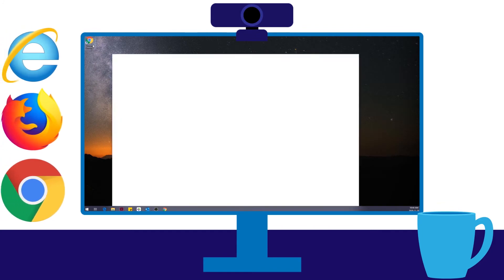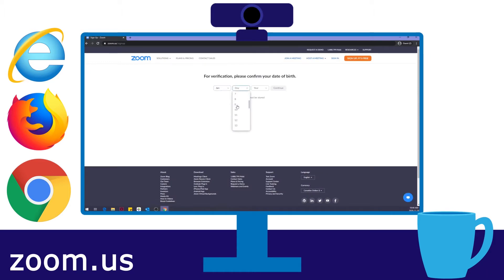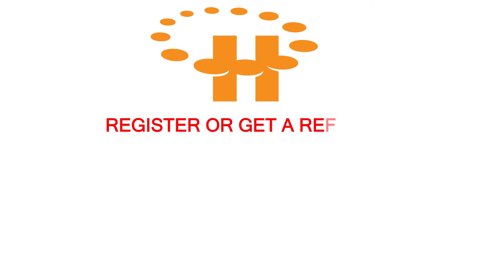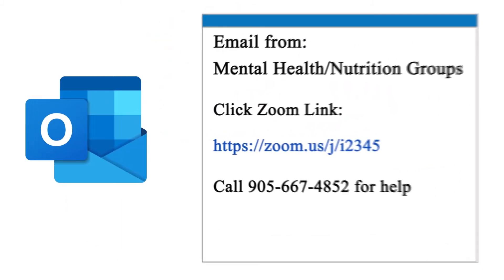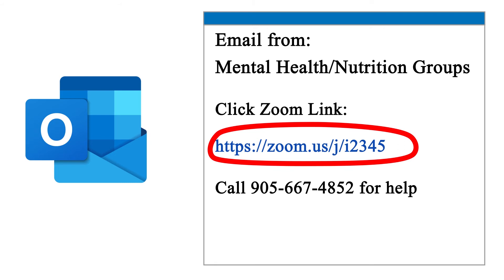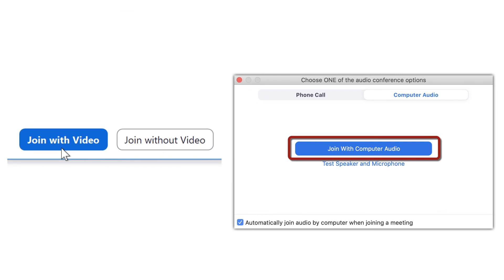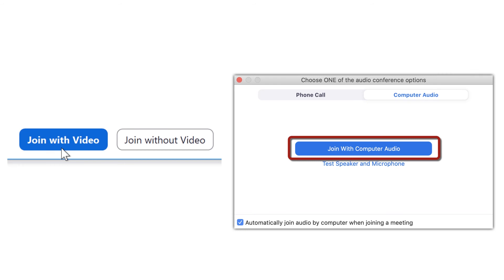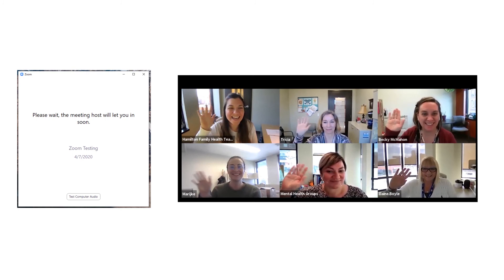How to Join Zoom on a Computer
Wondering how to join a zoom group from your laptop or desktop? Watch this short video to get started!